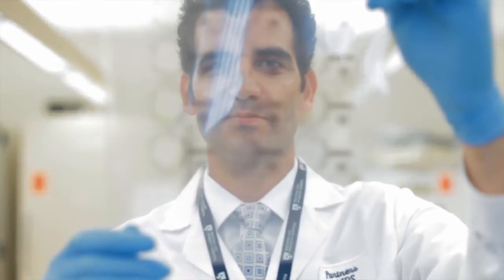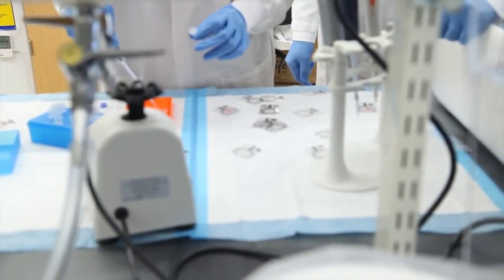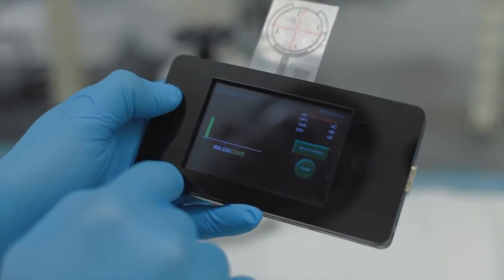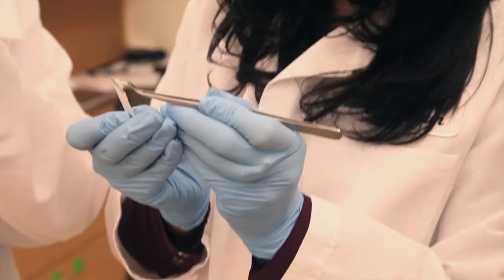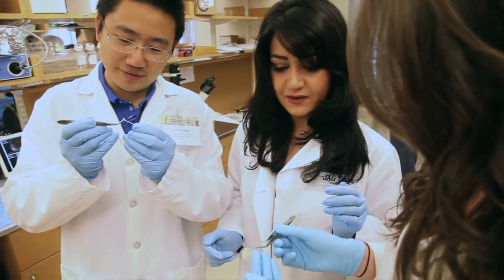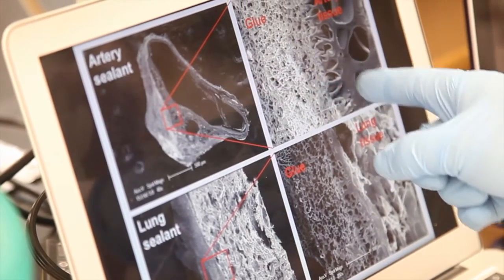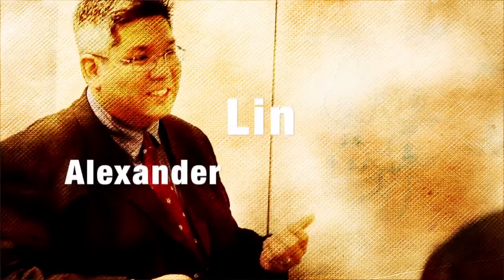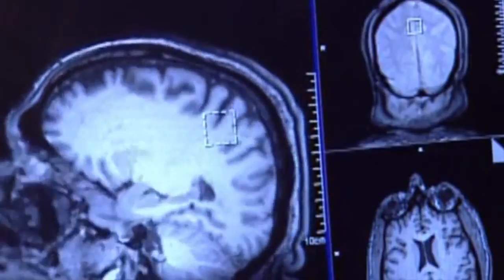Research Day 2014 and BRIght Futures Finalists Video – Brigham and Women’s Hospital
Brigham and Women’s Hospital (BWH) third annual Research Day is Thursday, November 20, 2014. A highlight of BWH Research Day is the announcement of the winner in the BRIght Futures Prize competition.

The Brigham Research Institute (BRI) will award one of three BRIght Futures finalists a $100,000 prize to support innovative research that is both compelling and promising. The winner of the BRIght Futures competition is determined by public voting.

The 2014 BrightFutures finalists and their projects are:

FIGHTING HIV/AIDS: A LOW-COST, FLEXIBLE MICROCHIP
Hadi Shafiee, PhD, Division of Renal Medicine, BWH Department of Medicine

STICKING TOGETHER: AN ELASTIC SURGICAL GLUE
Nasim Annabi, PhD, Division of Biomedical Engineering, BWH Department of Medicine

GOING HEAD TO HEAD: A VIRTUAL BIOPSY OF THE BRAIN
Alexander Lin, PhD, BWH Department of Radiology